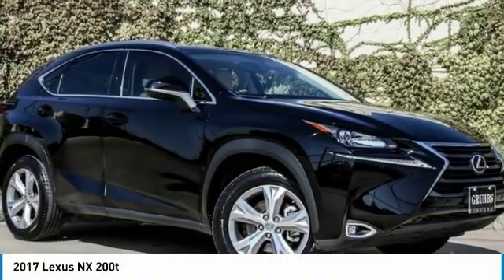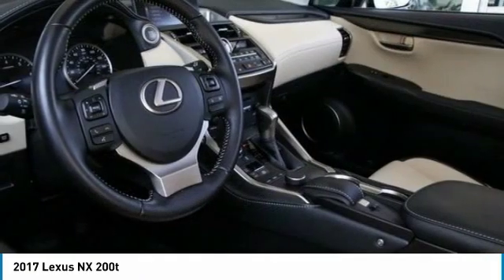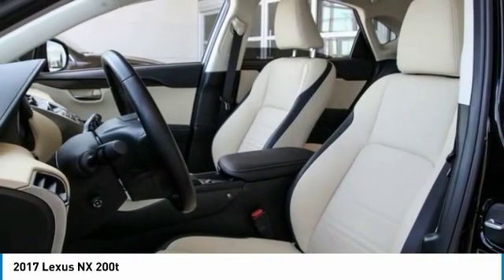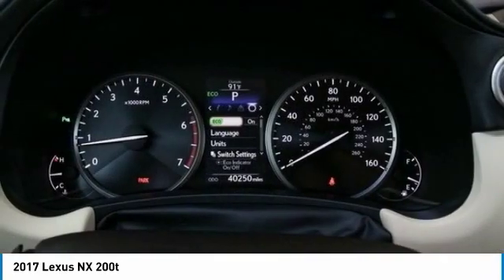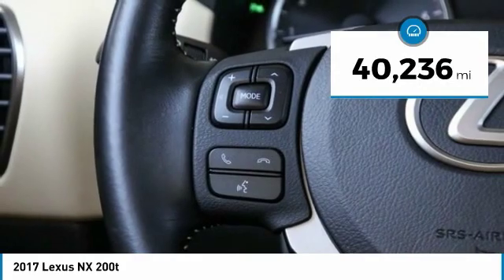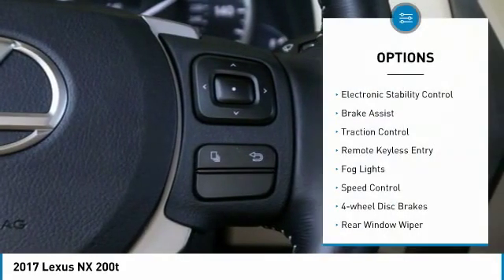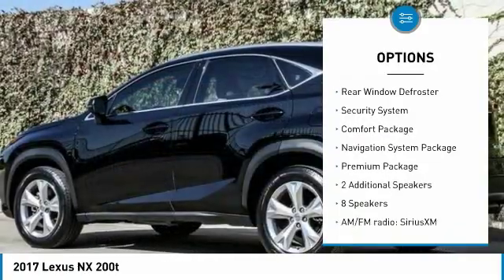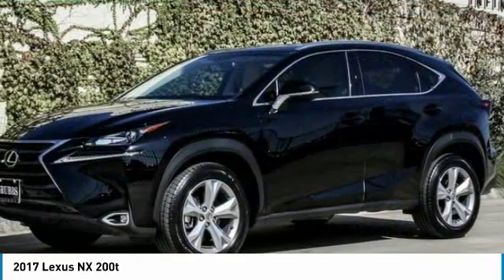2017 Lexus NX Dallas TX, Ft. Worth TX, Grapevine TX H2076789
Grubbs INFINITI
1500 E State Highway 114